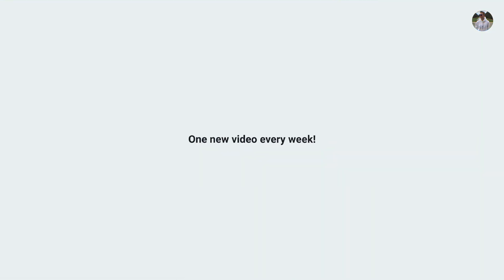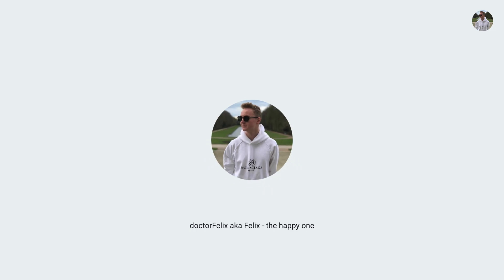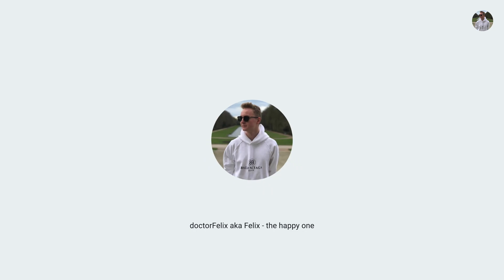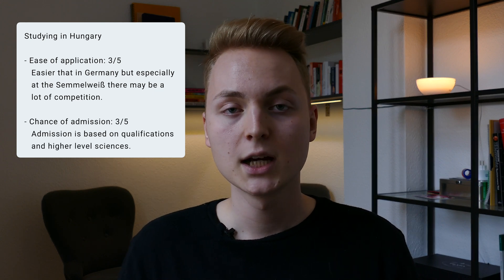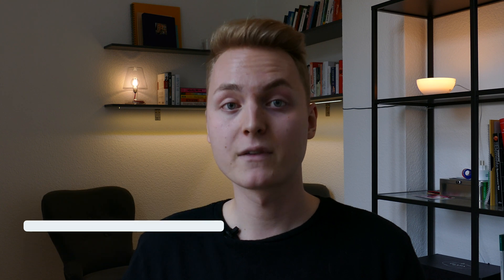11 Ways to study Medicine in Germany Part 3 - How to get admitted to german med school | doctorFelix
I hope you got some insight and now have a more clear path of how you will approach YOUR medical career.

Next Weeks video will be a bit more specific. After we talked about ways to study medicine in Germany, we will go more in depth about the requirements to study medicine in Germany when you are from abroad.
I hope you are looking forward to the next video!

Thanks for all of you who reached out and asked questions or just wanted to have a chat! I love interacting with you!

And as you all know: my mission is to get all of you into medschool!

Thanks for standing me, until next time ;)